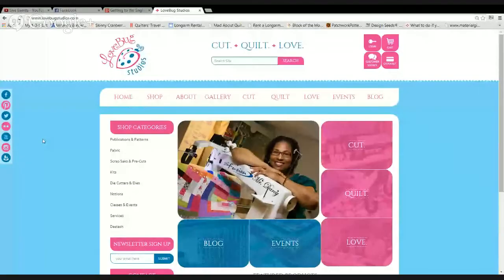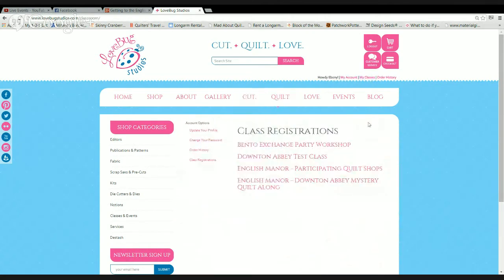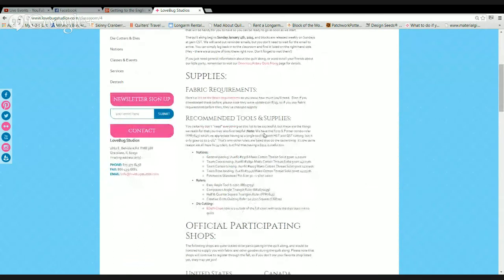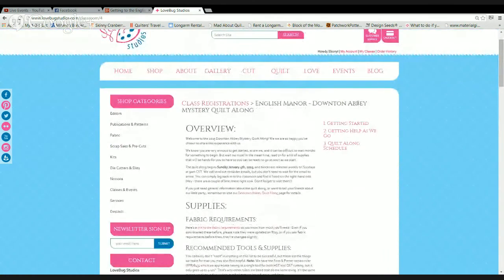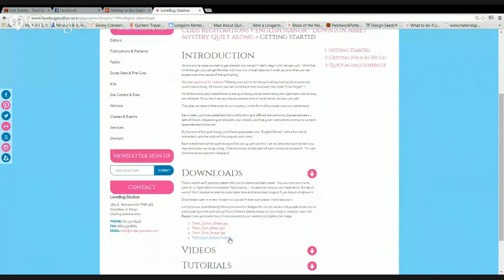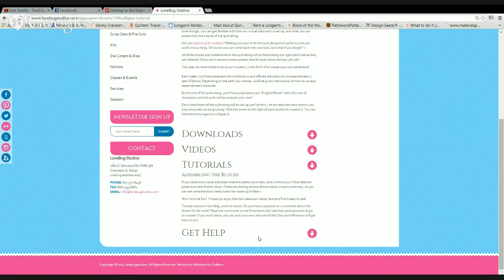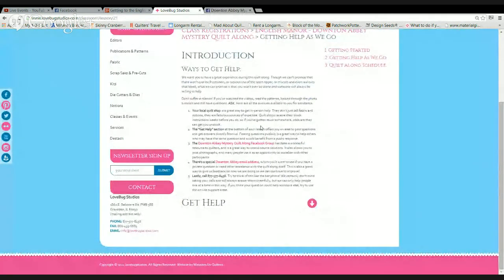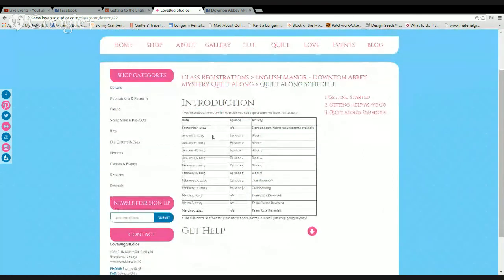Getting to the English Manor Quilt Along!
Introductory video on getting to the Classroom where the English Manor Mystery Quilt Along is being hosted.